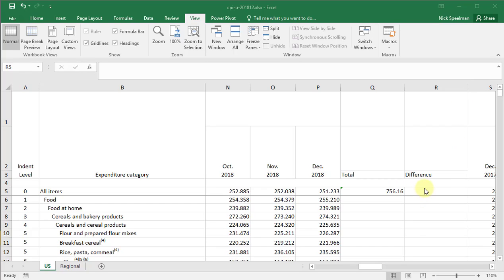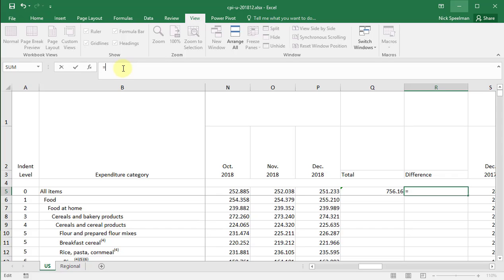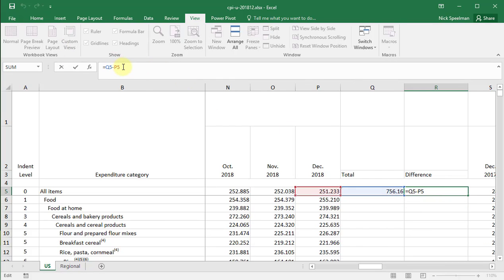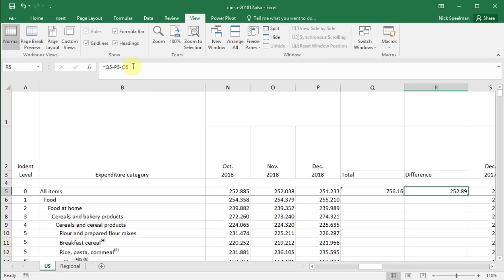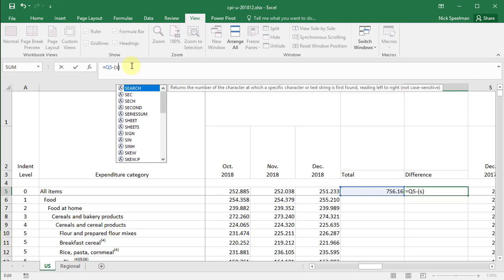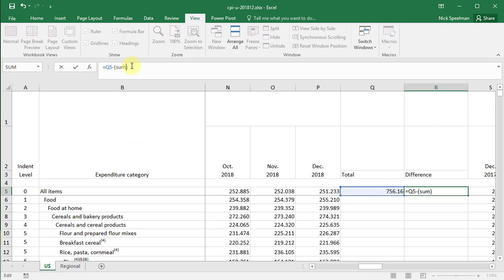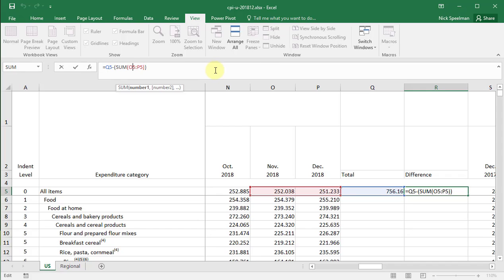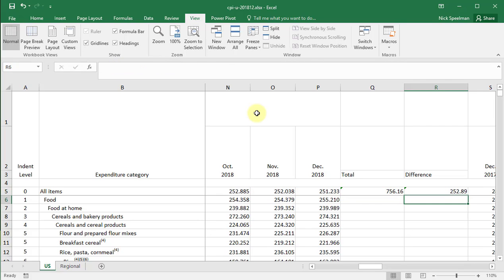How to subtract in Excel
Brief video tutorial on how to subtract in Excel.